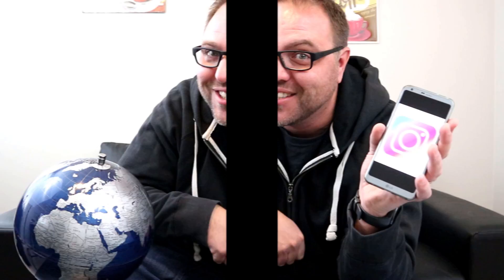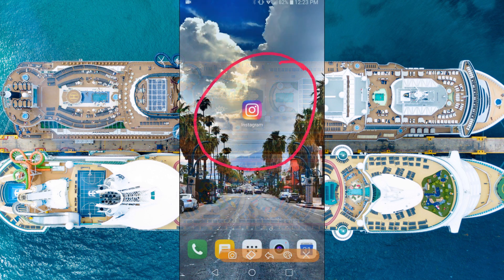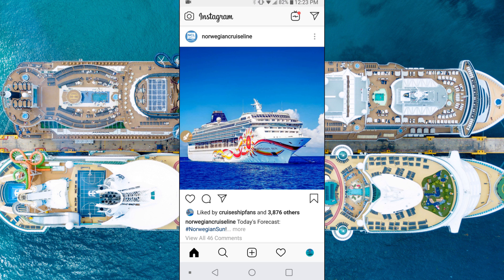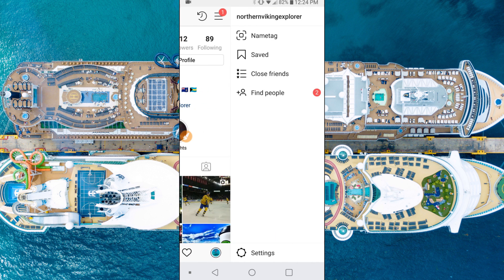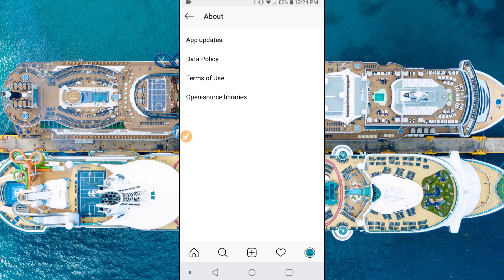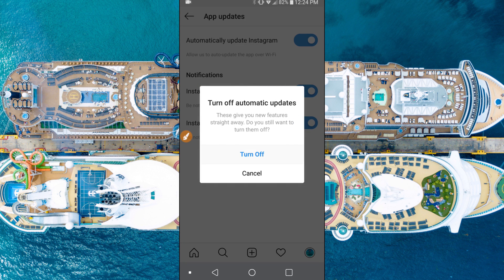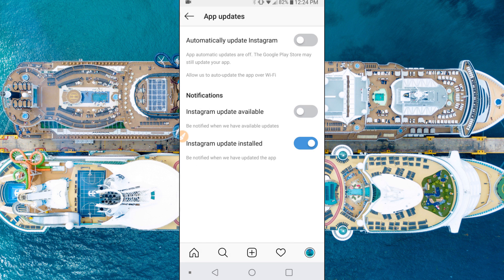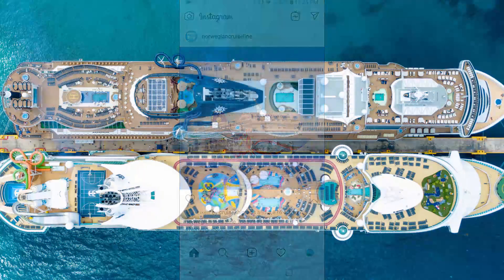✔️How to turn off auto Instagram update - 2019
How to turn off auto Instagram update

This video is an updated video to my last one that will show you how to turn off the Auto Update feature in the Instagram App for Android. You will need to turn off the Auto Update feature in the Play Store as well as in the Instagram App in order to stop the app from auto-updating. This LG G6 Android device is running Android 8.0 Oreo. I hope that this video helps you out!